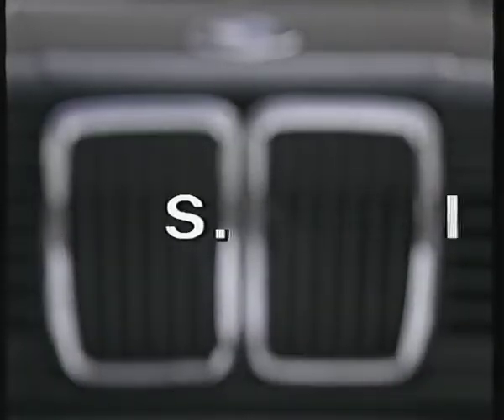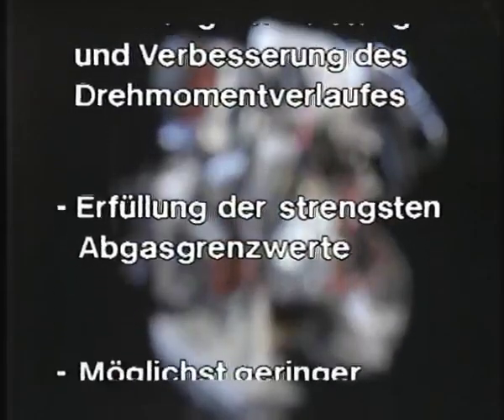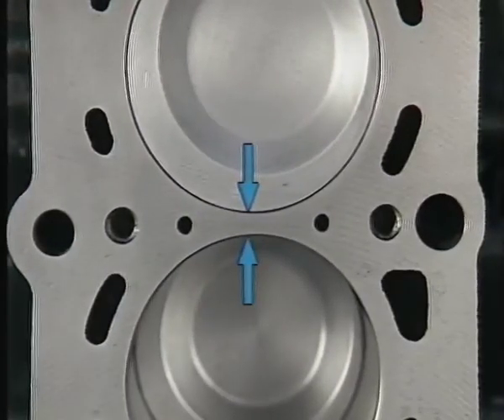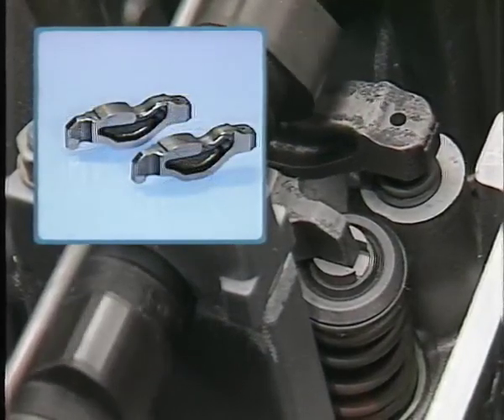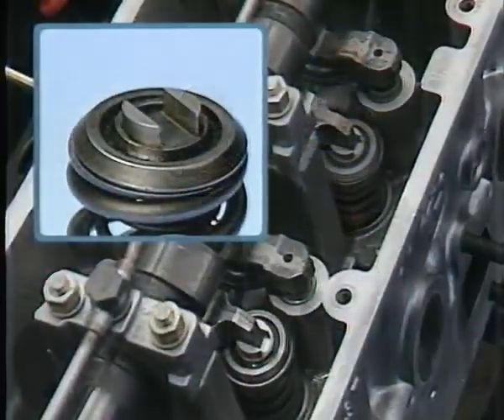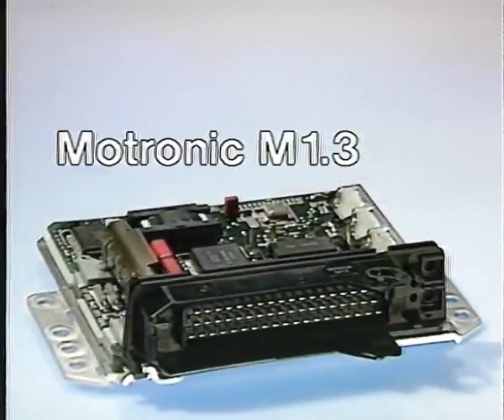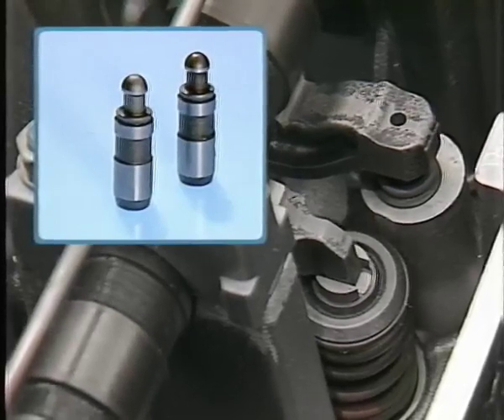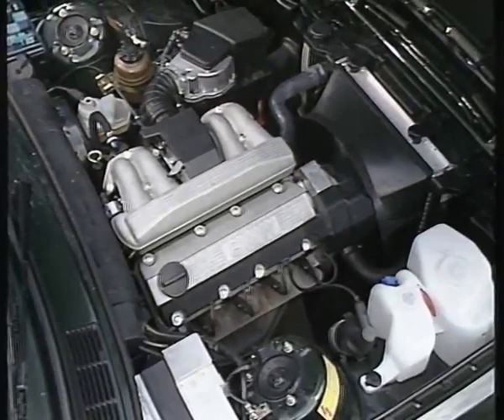M40 Motor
BMW M40 ist ein Zweiventil-Vierzylinder-Ottomotor des bayrischen Motorenherstellers BMW, der Ende der 1980er Jahre den BMW M10 abgelöst hat. Nachfolger wurde der BMW M43.